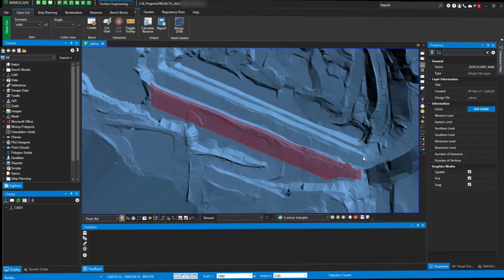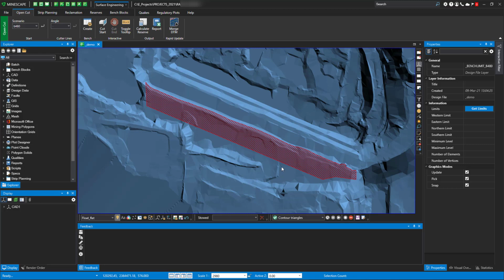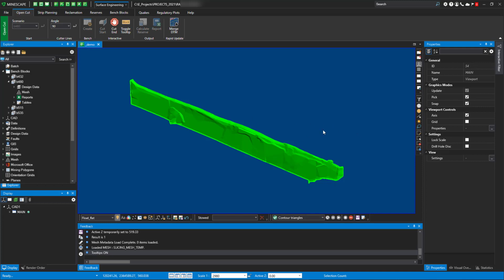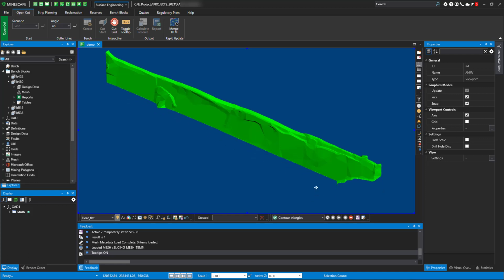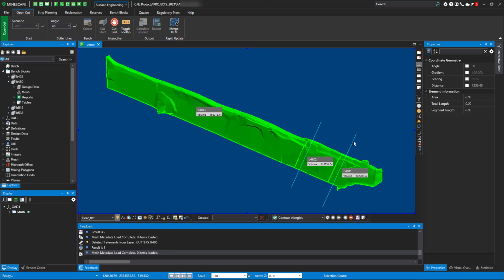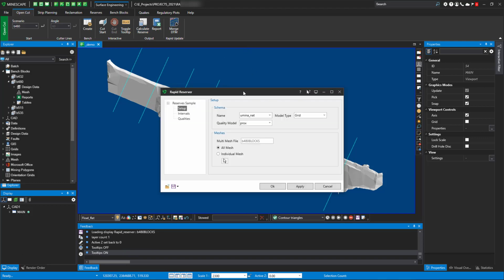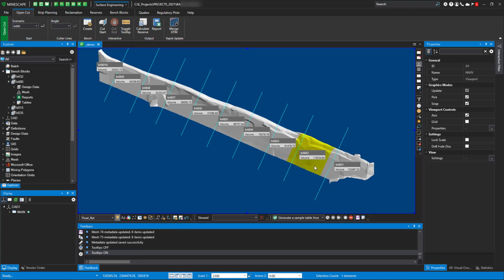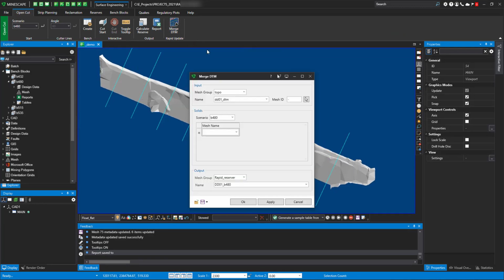MineScape 2021: Bench Blocks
Interactively create mining blocks using MineScape 2021 levering the newly created RapidCAD tools.